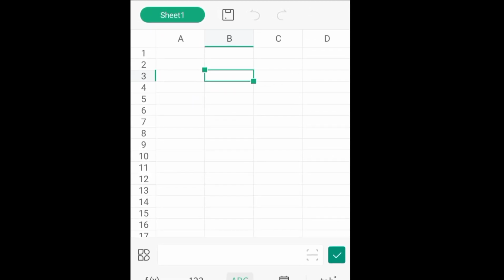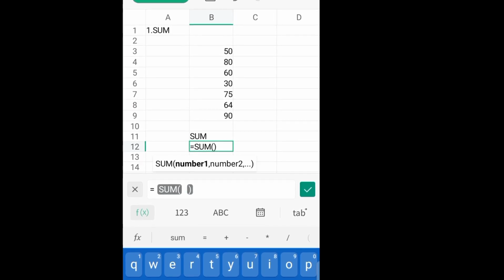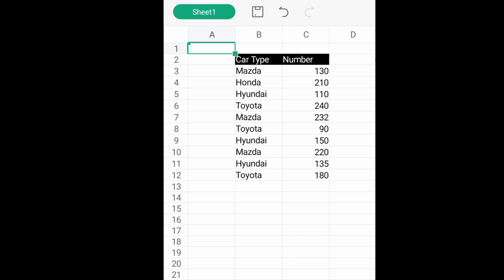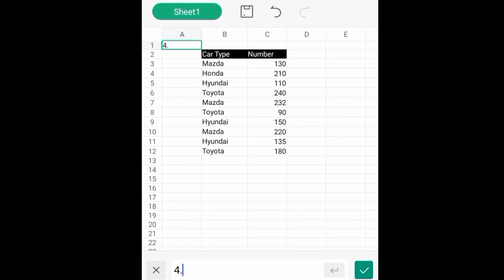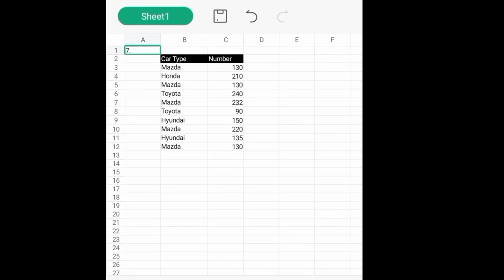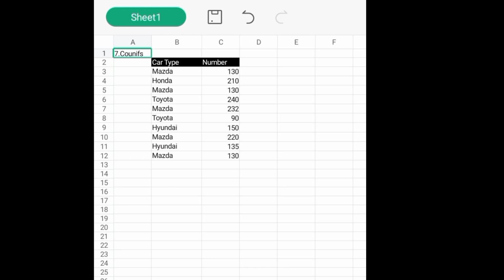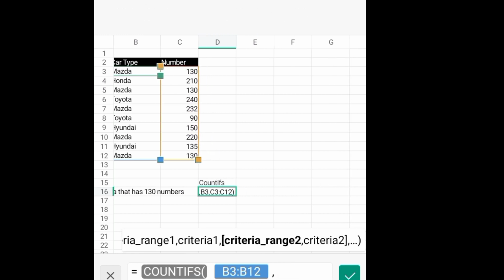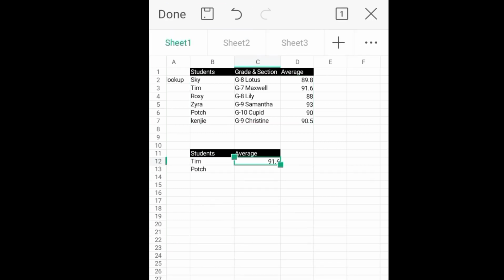Excel Tutorial using Formulas